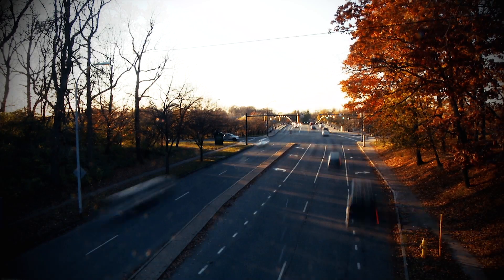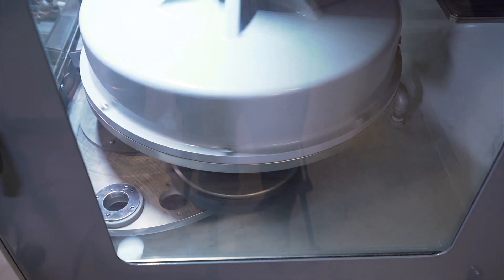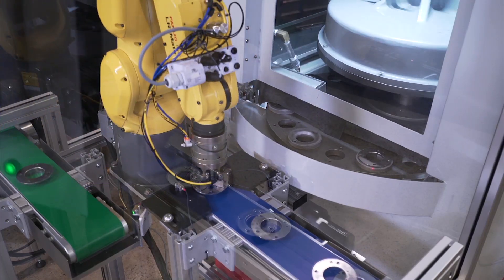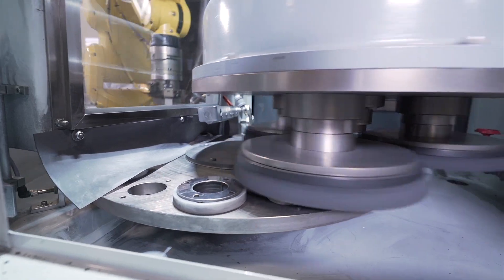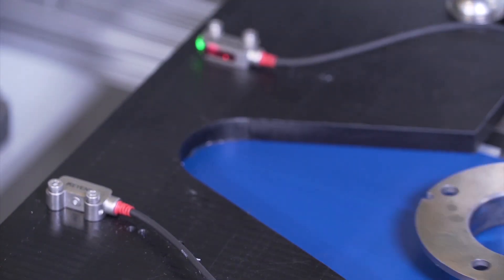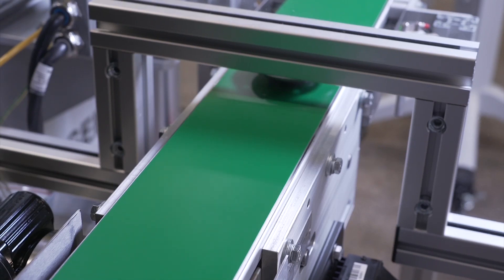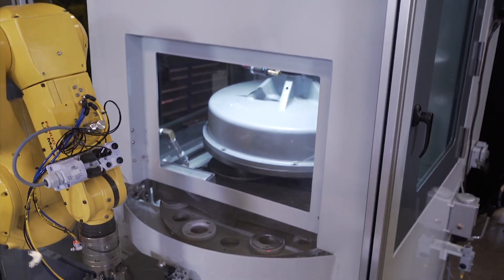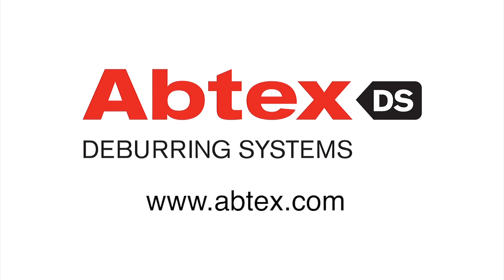Robotic System Deburrs Nearly 500 Fineblanked Parts Per Hour - Abtex Corporation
High-quality automotive, aeronautics and medical-device manufacturers and job shops worldwide rely on FANUC America Authorized System Integrator Abtex Corporation for innovative solutions to complex deburring problems. For an American finishing company, problems included efficient handling and deburring of a precision-ground fineblanked part at a rate of nearly 500 parts per hour -- and a shortage of available floorspace.

Abtex engineers knew that both problems could be solved with the company’s proprietary Tri-Ten planetary-head deburring system, along with some creative automation and industrial robots from FANUC for efficient parts handling. The Tri-Ten system uses three Abtex-designed, 10-inch, abrasive nylon filament brushes mounted in a planetary head that aligns perfectly with the parts to be deburred. Each brush can be programmed to spin at up to 15-hundred revolutions per minute either clockwise or counterclockwise, depending on the application.

For this application, Abtex also designed a unique, continuously moving table with non-magnetic “nests” capable of holding up to 14 parts. To feed the table and speed the process, Abtex used special conveyors to transfer parts from the customer’s grinding station to the table and added the versatile and compact 6-axis FANUC LR Mate 200iD robot to the system. The FANUC LR Mate robot is programmed to perform a process called “circular line tracking” to differentiate burred and deburred parts on the table. Deburred parts are rinsed and moved by an outflow conveyor to the next manufacturing station. Now, this finishing company can easily deburr nearly 500 parts per hour with potential for twice that capacity with no modifications to the current system.

Where machine, burr, and brush intersect, Abtex dominates. To learn more about FANUC America Authorized System Integrator Abtex Corporation, please